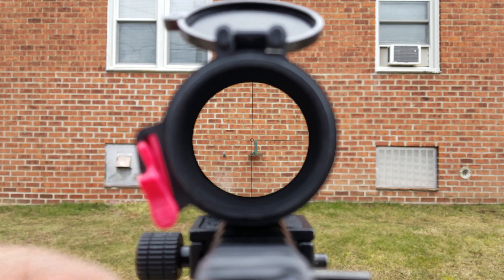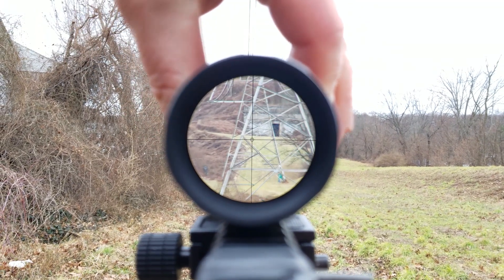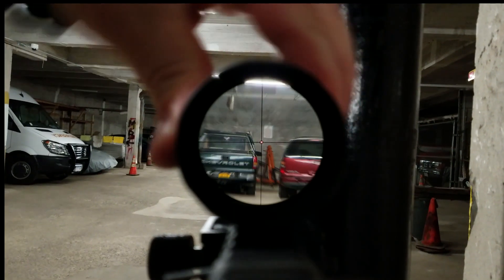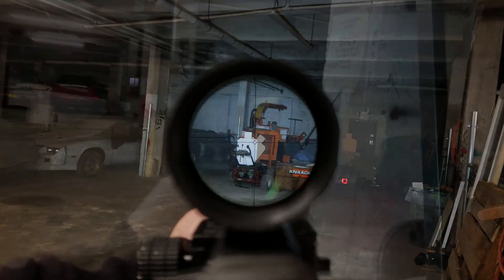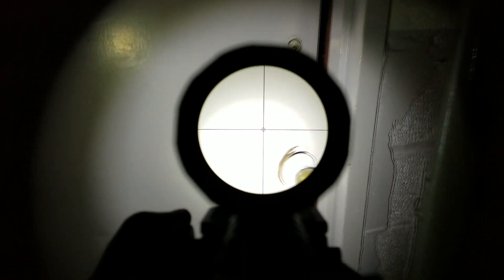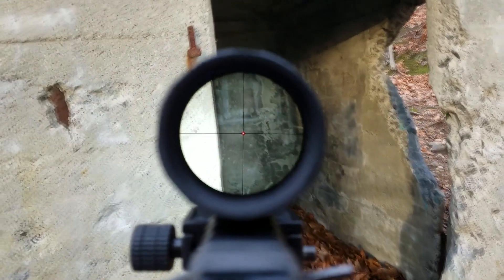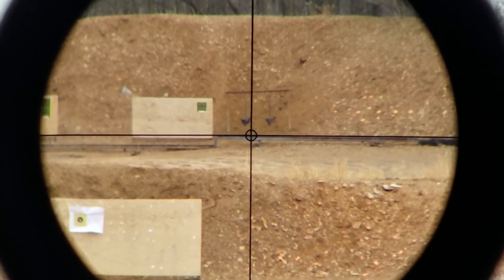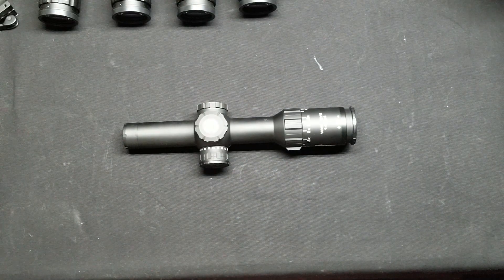Sig Sauer Whiskey 5 1-5x24 - First Person Review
Its sad that these arent around more. This exact model that is. Good looks and great features all help this high performing LPVO  be a absolute joy to use. Didnt feel like watching the video to find out my thoughts? A great used value, and a good choice if it fits your bill.

C_DOES is a participant in the Amazon Services LLC Associates Program, an affiliate advertising program designed to provide a means for sites to earn advertising fees by advertising and linking to amazon.com